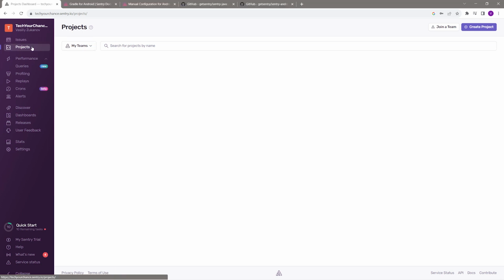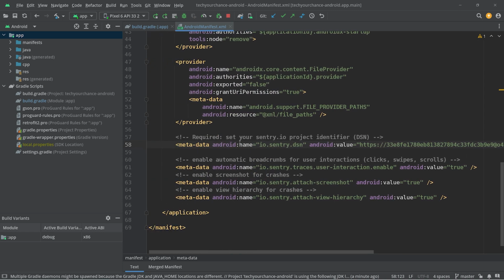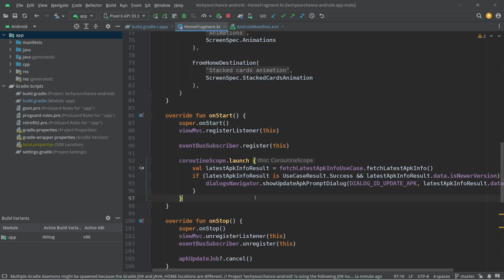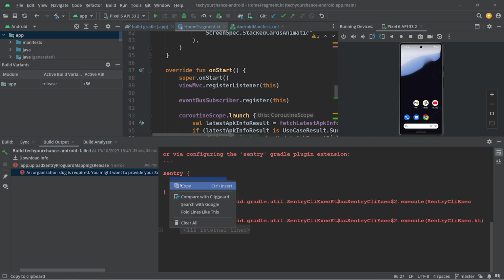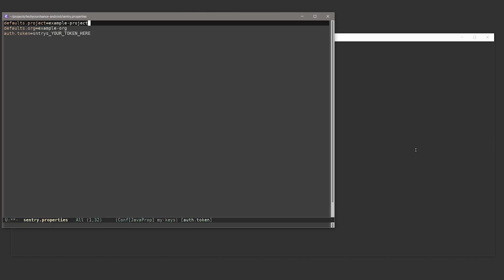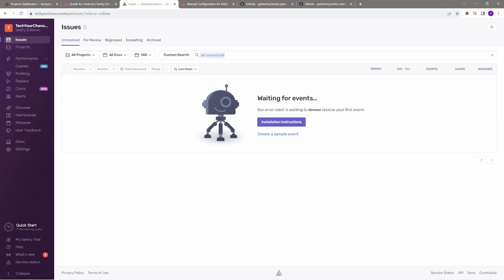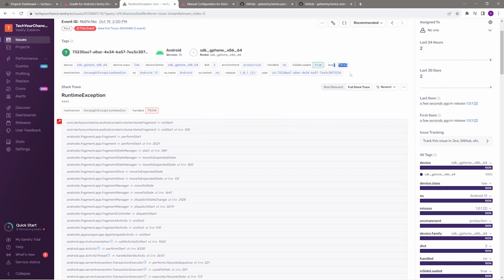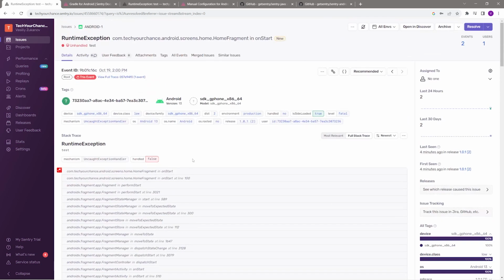Sentry Setup in Android Application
A tutorial of the integration of Sentry remote error reporting SDK into Android application.